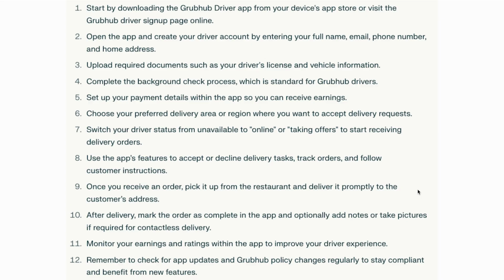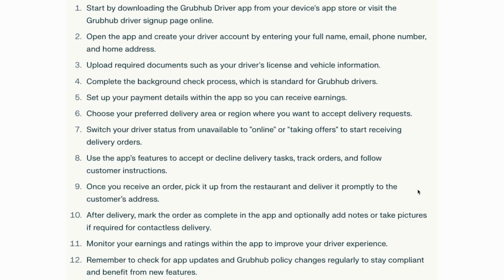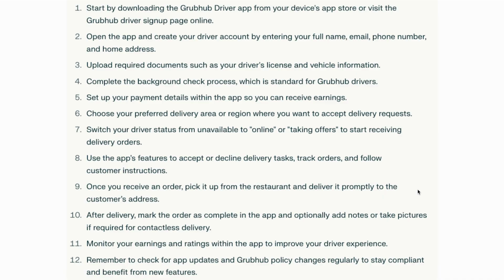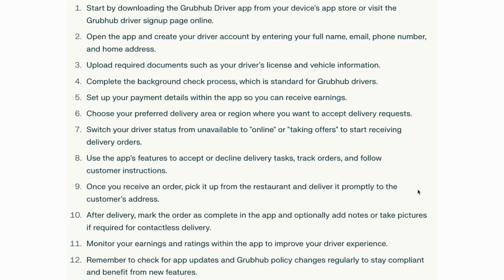How To Use GrubHub Driver (WORKING 2026!)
🚚📲 Learn How To Use GrubHub Driver (WORKING 2026!) and maximize your delivery earnings with ease! ⚡ This guide shows how to set up your driver account, accept orders, navigate deliveries, and track payouts using the latest GrubHub Driver App update for 2026. 💼 Perfect for new and experienced drivers looking for gig work flexibility, delivery optimization, and fast payments. 💰